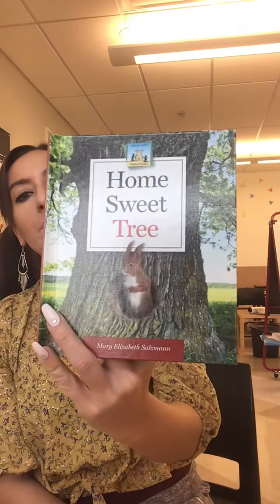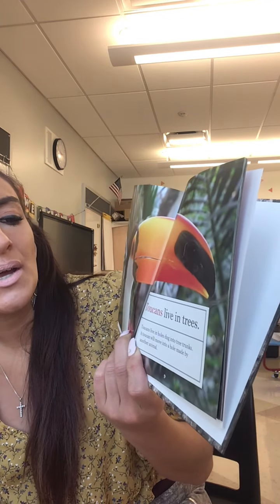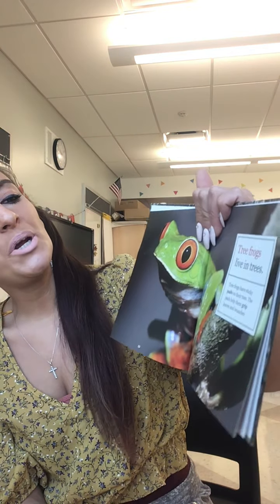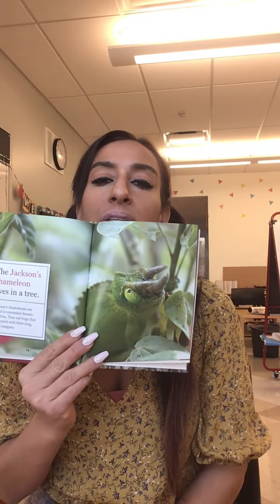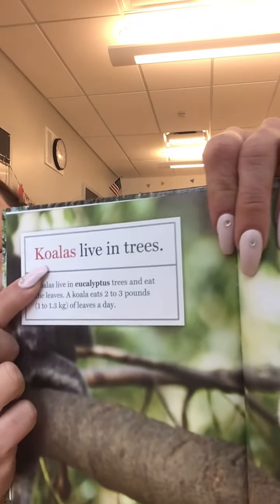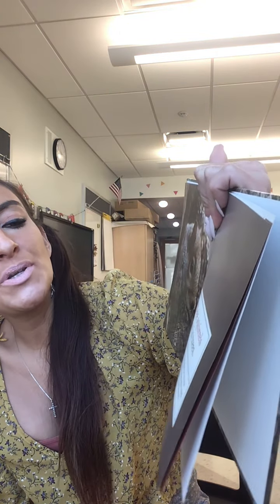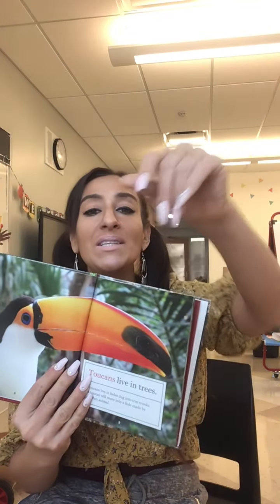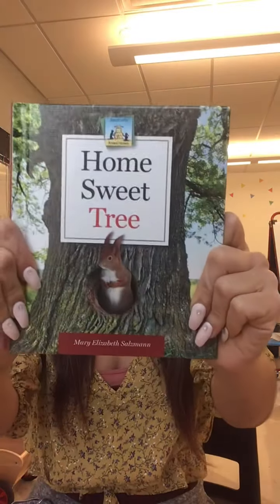“Home Sweet Tree”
Read along with this book about what animals live in trees. We will learn about the different types of animals and how they make trees their homes.